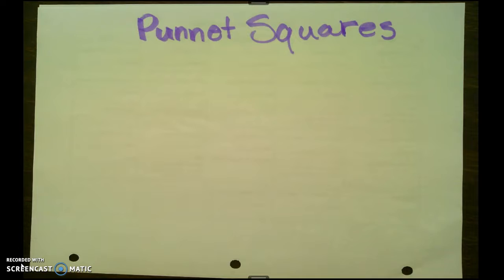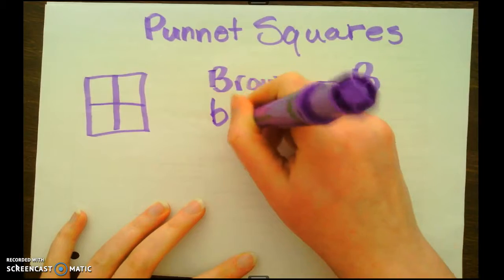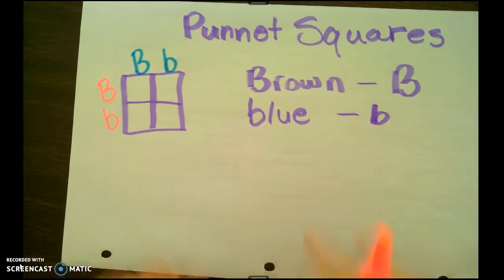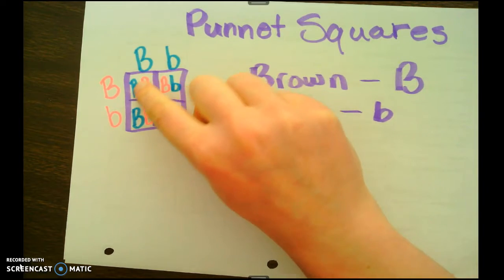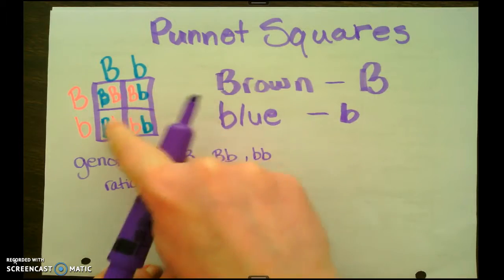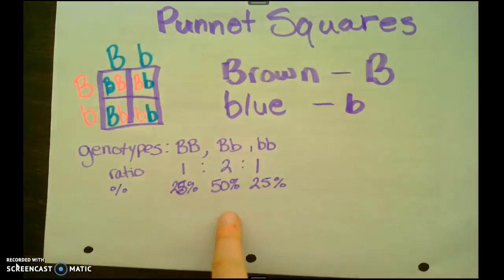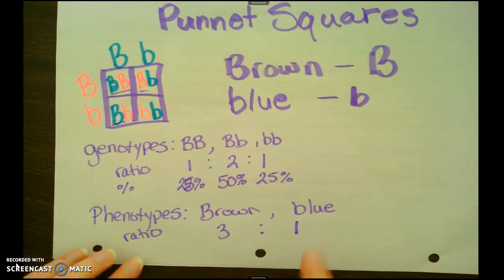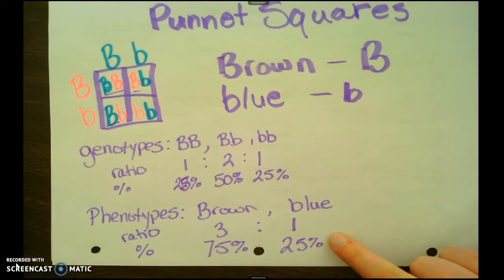deLivron bio Punnett Squares part 1